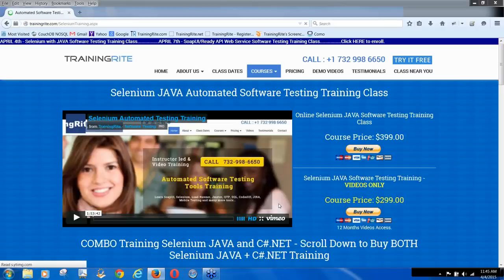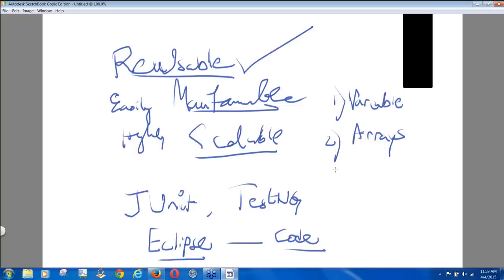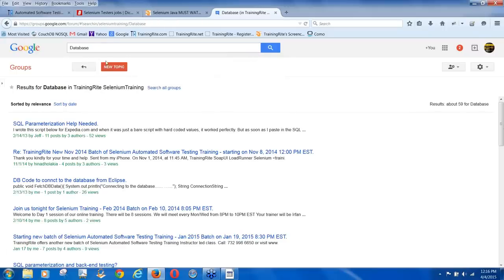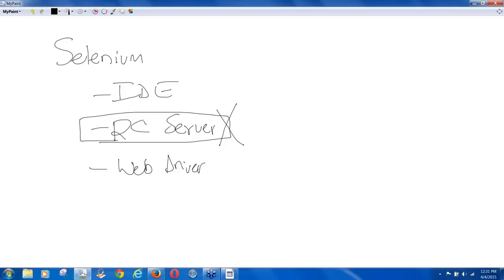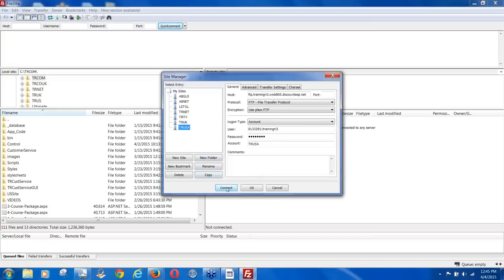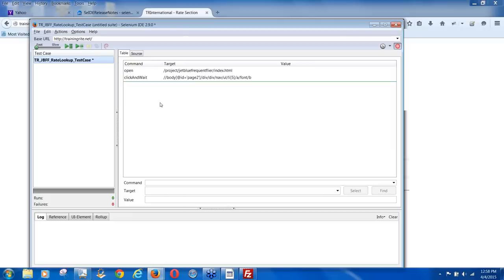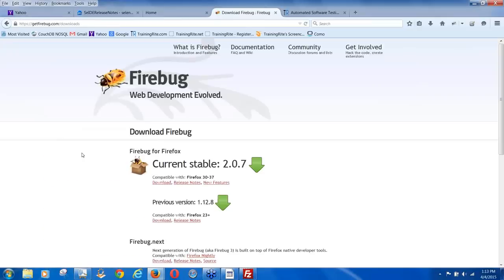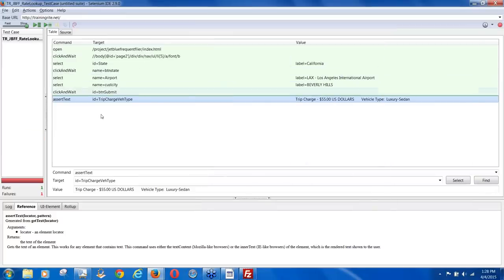Selenium with JAVA Software Automated Testing Class Training Beginner Level Video Tutorial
TraininingRite offers you an excellent course in Selenium with JAVA Web Automated Software Testing Training Class.

Get started with Selenium, and discover how this open source tool can run on any platform, learn how to use on a wide variety of tools like Firebug, FirePath, Eclipse, JUnit4, TestNG, Selenium IDE, Selenium Server (formerly called RC Server) and the latest Selenium WebDriver along with ANT, SubVersion SVN, TortoiseSVN and Maven. In this course.

You’ll learn Java fundamentals and gain the critical skills you need to test your web applications, you’ll also create and manage a data-driven framework solution (connecting to MS SQL Server database) using JUnit4 and TestNG frameworks.